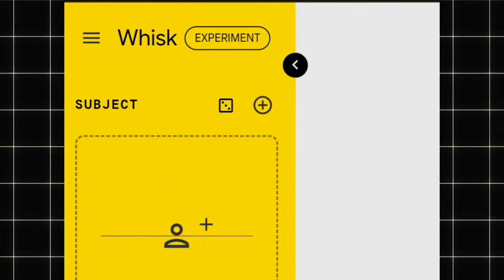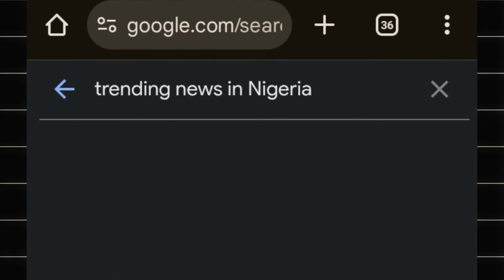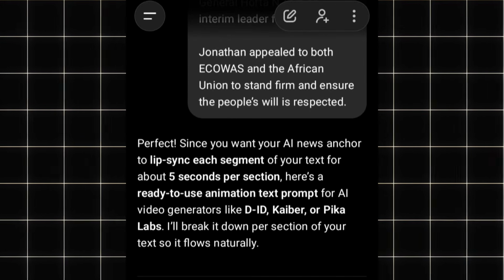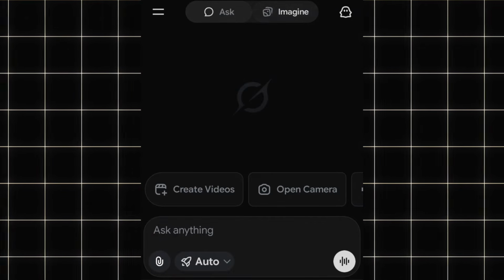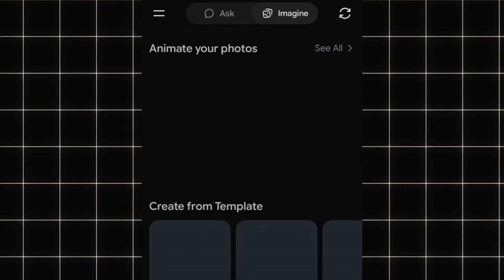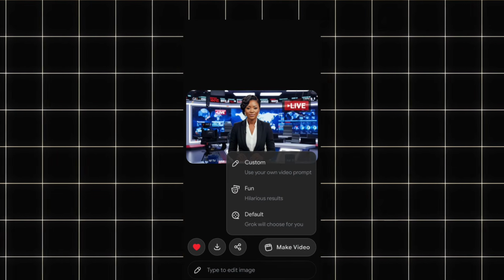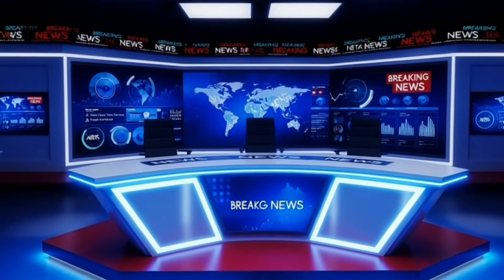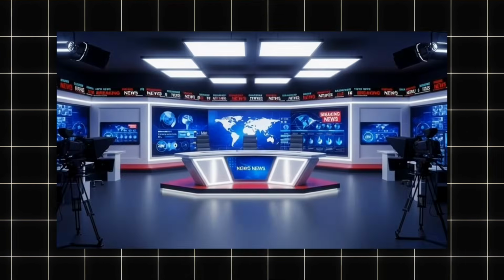How I Create AI-Powered TV News Broadcasts (Complete Mobile Workflow)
Learn how to create an AI-powered news broadcast from your mobile phone using accessible AI tools and a simple production workflow.

In this step-by-step tutorial, I demonstrate how to build a realistic news presenter, design a virtual newsroom, prepare news scripts, animate an AI anchor, and assemble everything into a complete news-style broadcast.

What you'll learn:

✔ Creating an AI news presenter

✔ Designing a digital newsroom environment

✔ Combining presenter and studio assets

✔ Preparing and adapting news scripts

✔ Creating lip-synced presenter segments

✔ Editing and assembling a complete broadcast

Tools featured in this tutorial:

• ChatGPT — script development and prompt creation

• Google Whisk — image generation

• Grok AI — animation and lip-sync

• InShot — editing and final assembly

⏱ TIMESTAMPS

00:00 – Introduction and Preview

00:25 – Creating the AI News Presenter

04:10 – Designing the Newsroom

07:30 – Combining Presenter and Studio

10:50 – Script Preparation

13:40 – AI Lip-Sync Workflow

17:20 – Editing and Assembly

19:30 – Final Tips

Whether you're interested in AI-assisted content creation, educational media, digital storytelling, or news-style presentations, this tutorial provides a practical workflow that can be adapted to different projects.

ai news channel
ai newscaster
ai newsroom setup